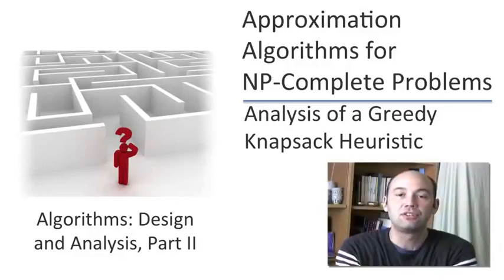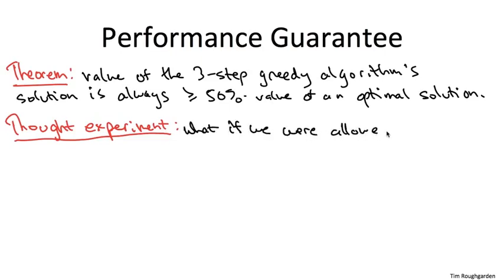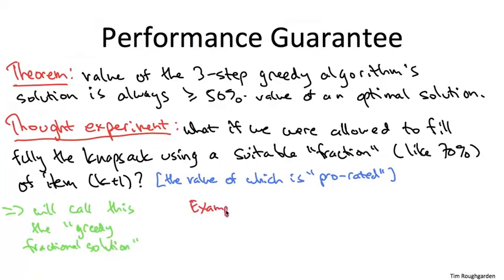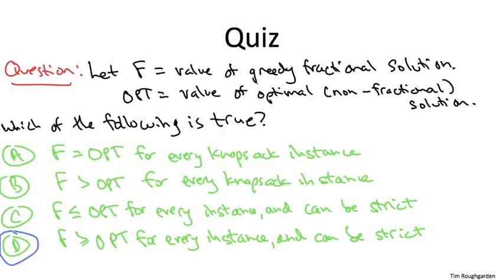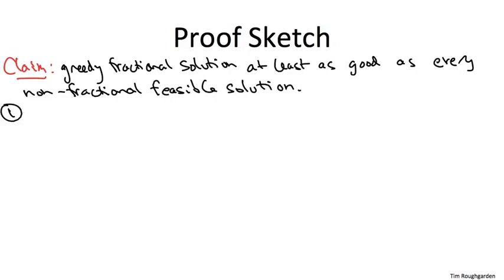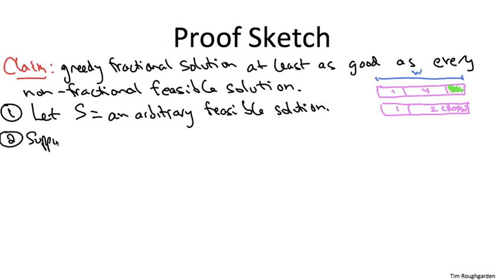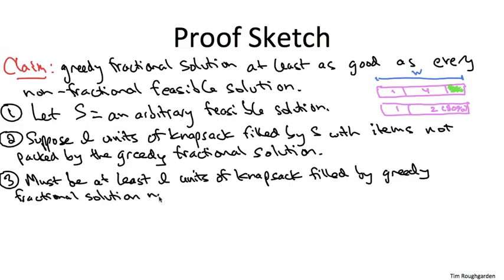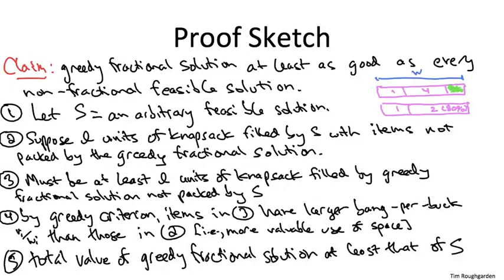02 - Analysis of a Greedy Knapsack Heuristic I (7 min)